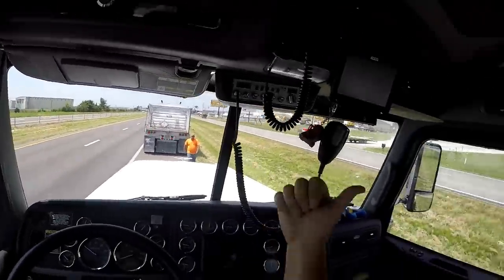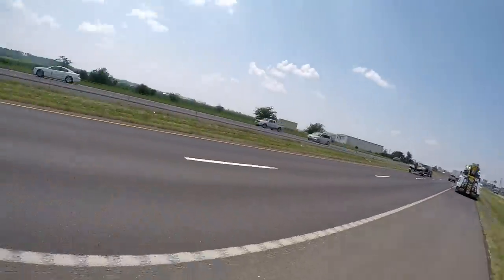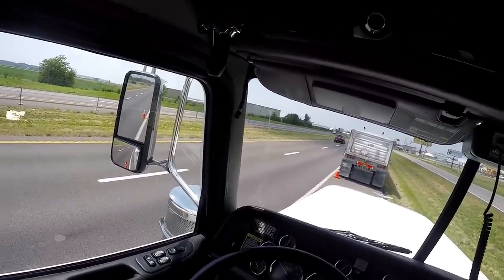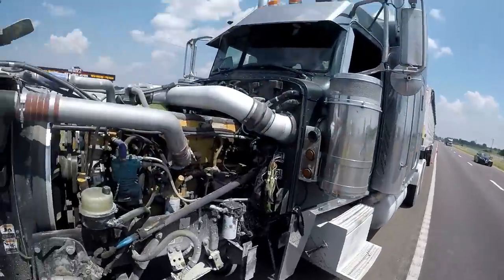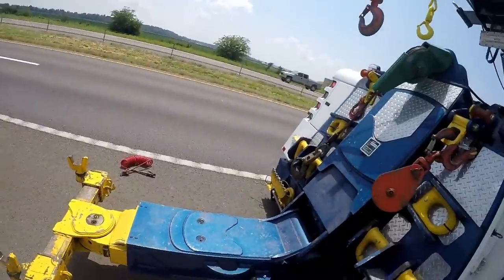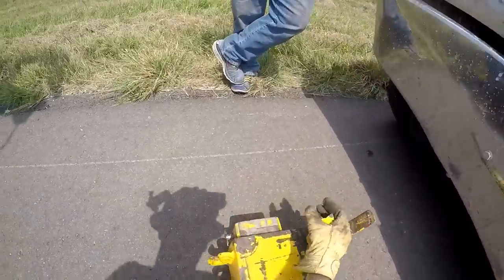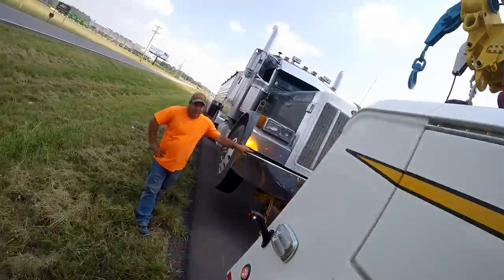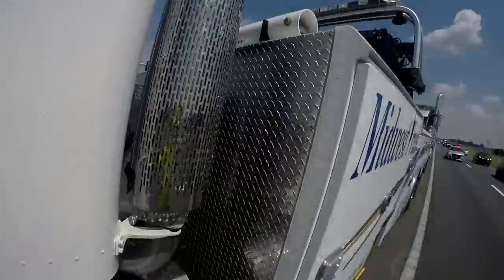THIRSTY TRUCK ON A HOT DAY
Using our 1150R to tow a semi off the interstate after it ran out of fuel on an extremely hot day with heavy traffic.
If you like my videos. tips appreciated but not required.